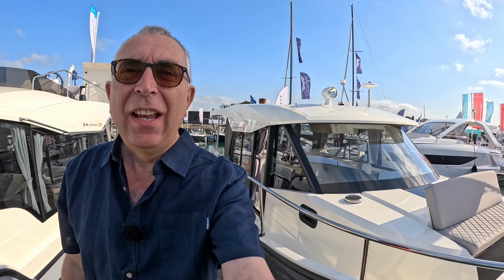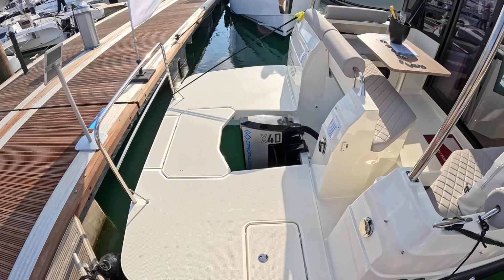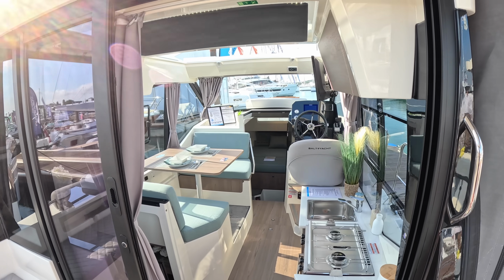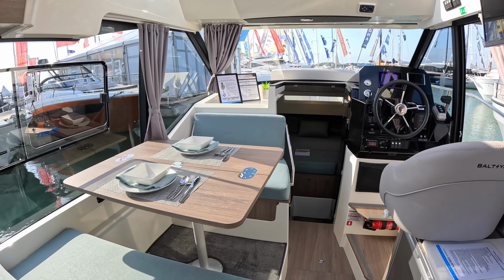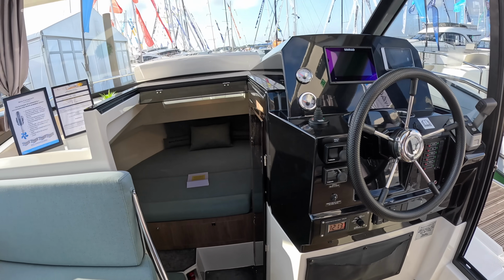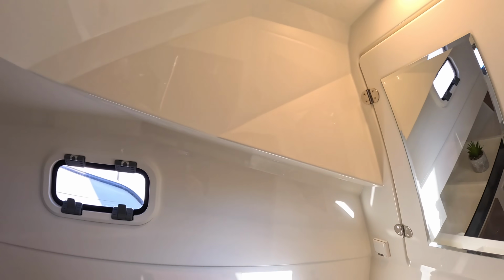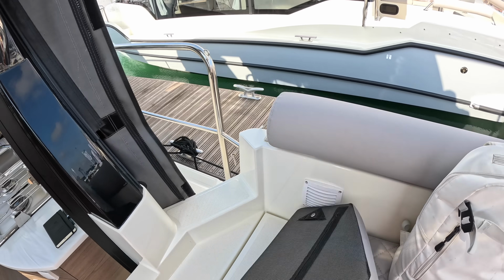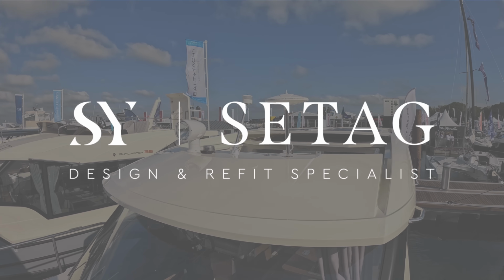£192,000 Yacht Tour : Balt Yacht Suncamper 31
A great little inland cruiser with the option of electric drive. The Balt Yacht Suncamper 31.